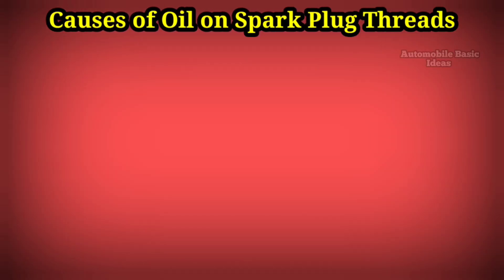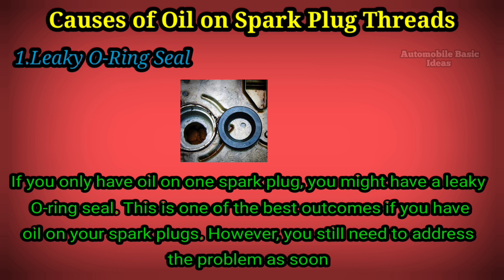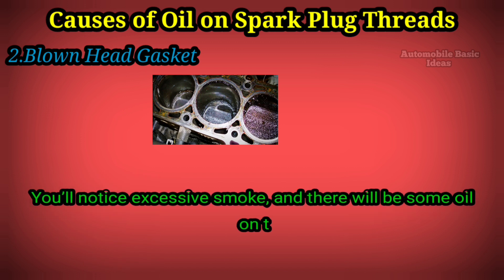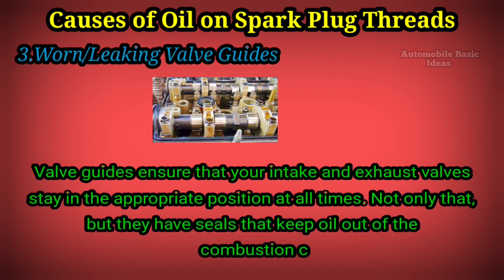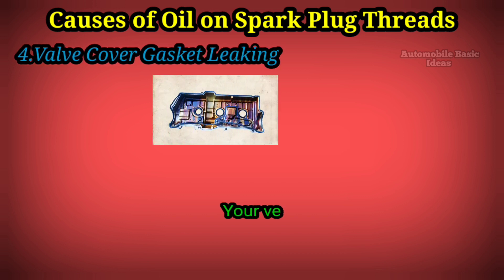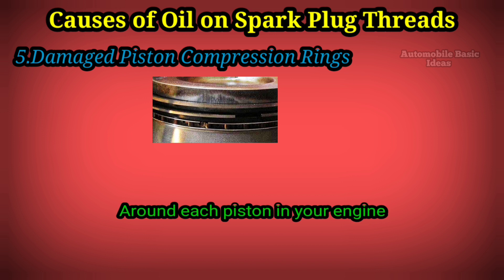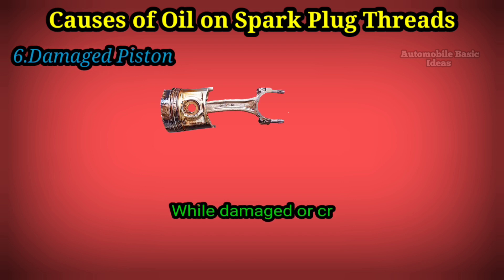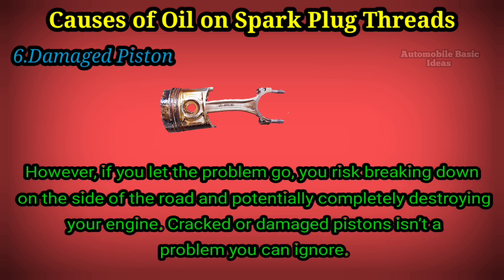why oil on spark plug threads come out..?? || 6 Causes